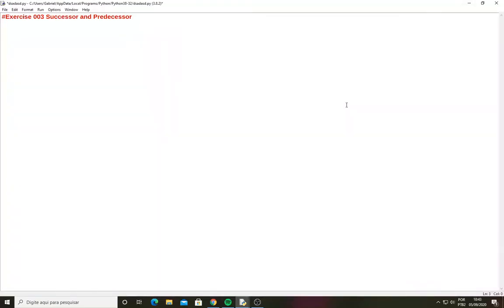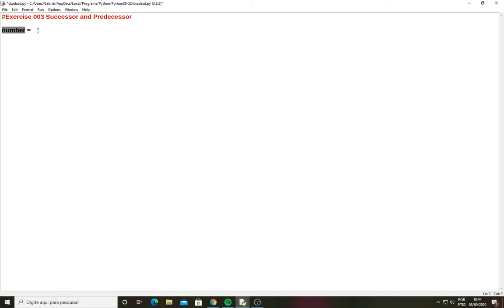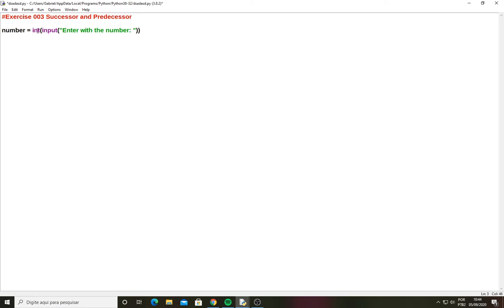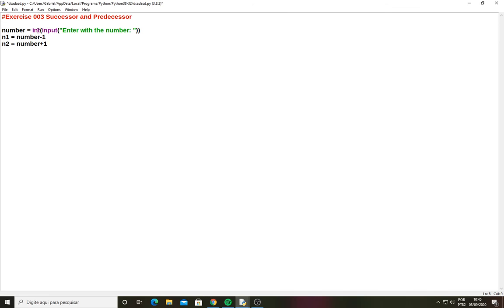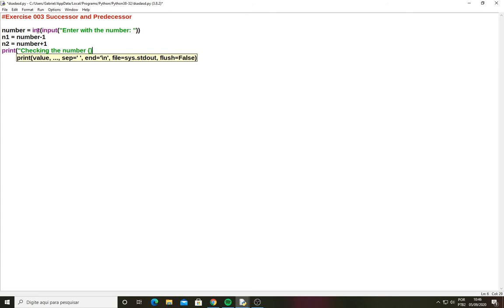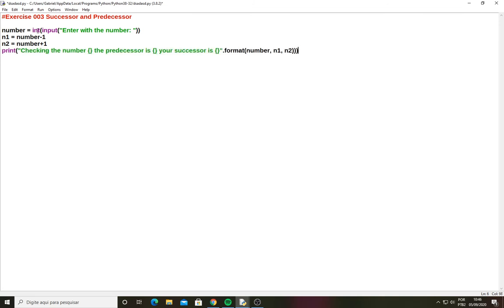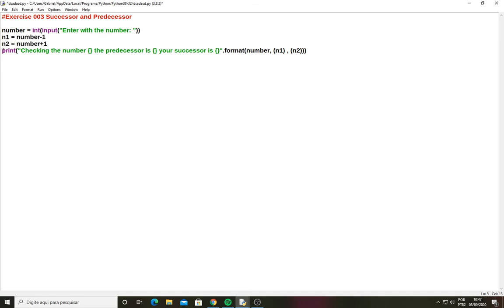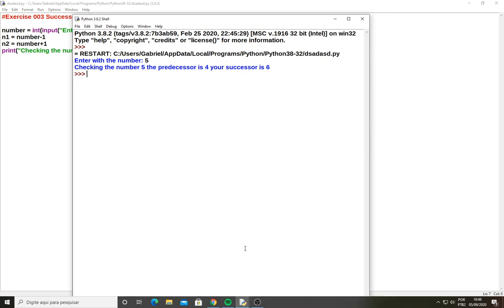Python Exercise #003 - Successor and Predecessor Number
Hello everyone, I hope you enjoyed it, I'm open to suggestions! It will be a new series in my channel, really hope you enjoy!

Python Lists Exercise (Easy)